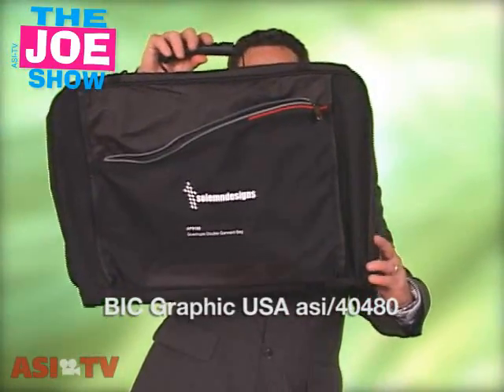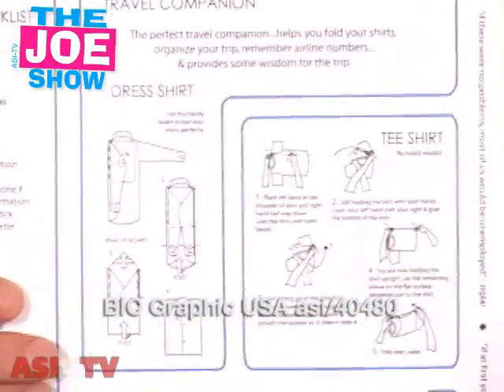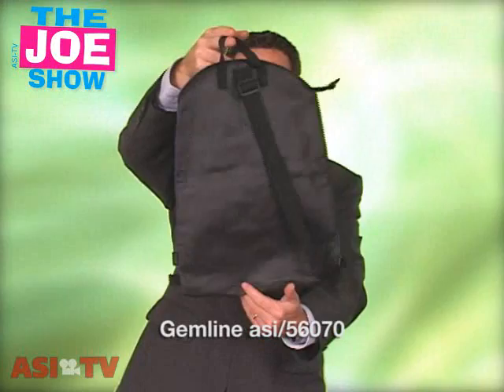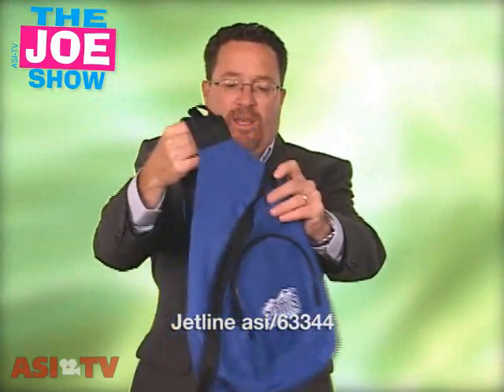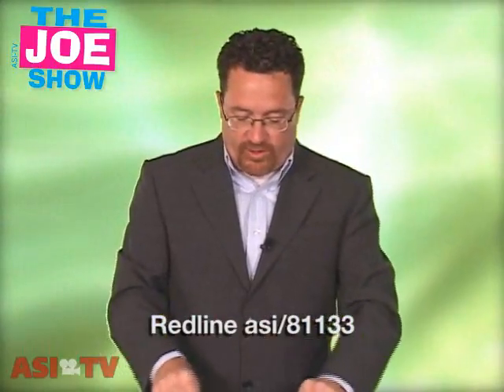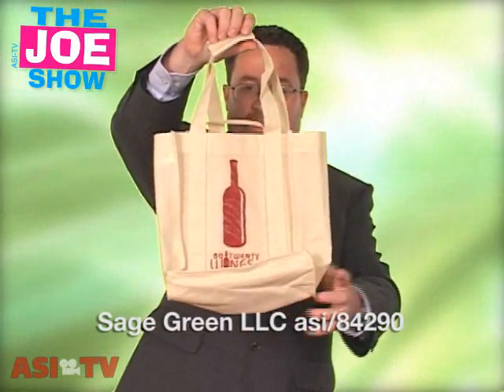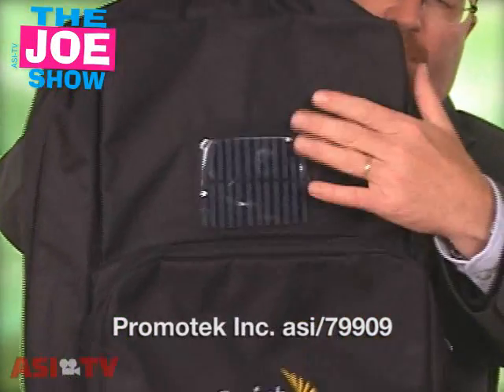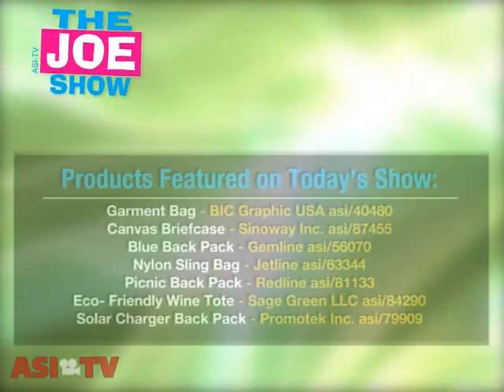Bags - The Joe Show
In this episode of The Joe Show, Counselor Managing Editor Joe Haley shows off some of the top totes on the market today. Looking for some options to show clients from one of the fastest-growing categories in the ad specialty industry? Check out this episode.